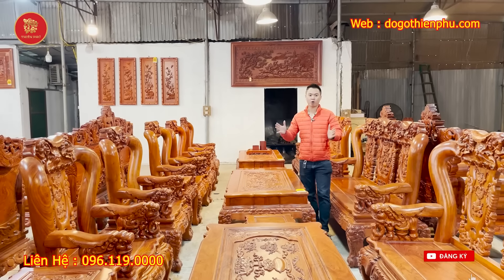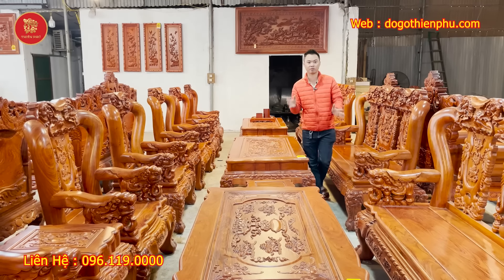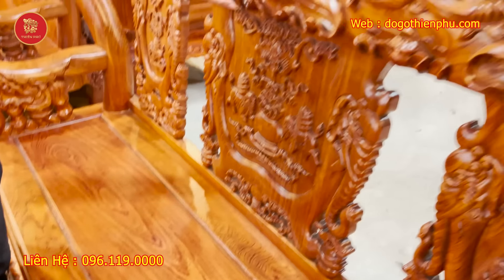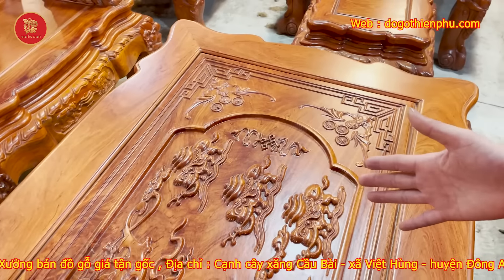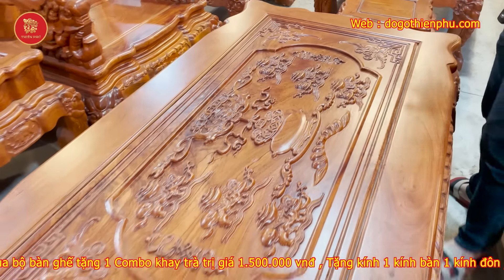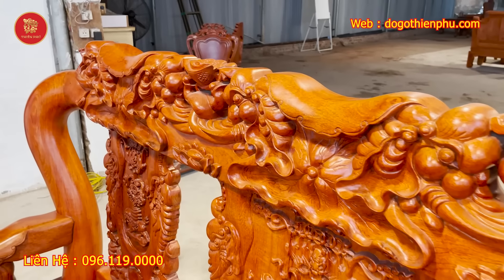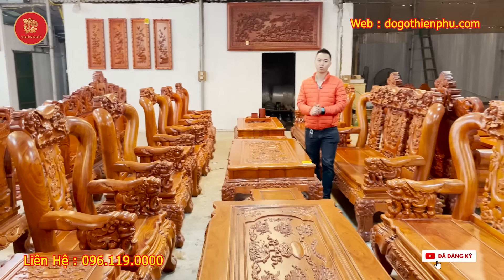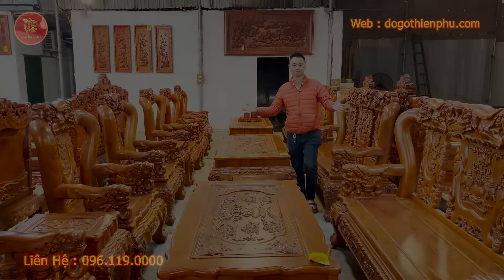💥GIẢM GIÁ SỐC👉MUA BÀN GHẾ MINH QUỐC VOI GIẢM 7.000.000VNĐ VÀO SẢN PHẨM | Xưởng Bán Đồ Gỗ Giá Tận Gốc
Nếu là một người đam mê bàn ghế thủ công mỹ nghệ, chắc chắn ai cũng từng nghe qua sản phẩm Minh Quốc voi, một sản phẩm chứa đựng tinh   hoa, văn hóa cũng như thể hiện được trình độ của những nghệ nhân Việt Nam qua những nét khắc tinh xảo.
🏭 Xưởng Bán Đồ Gỗ Giá Tận Gốc tự hào là đơn vị sản xuất đầu nguồn lớn nhất khu vực. Trong suốt hơn 20 năm đồng hành và phát triển, nơi quy tụ toàn bộ những  nghệ nhân đầu ngành về đồ gỗ  với thiết kế khác biệt, ĐỘC QUYỀN mẫu sáng tạo và đặc biệt thiết kế theo nhu cầu thẩm mỹ của từng cá nhân hóa như tay nghê phượng hóa, chương hoàng gia tân cổ, ... được đục tay nguyên bản .  Giúp bạn sở hữu những sản phẩm khác biệt với thị trường,  tự hào khi sở hữu, chọn lựa làm quà biếu tặng.
🔺Chúng tôi là đơn vị đầu tiên duy nhất trên thị trường có chế độ cam kết bảo hành mối mọt cong vênh lên đến 30 năm,mua cũ đổi mới, đổi trả miễn phí 30 ngày, được giới yêu gỗ đánh giá cao, giúp bạn AN TÂM tuyệt đối khi sở hữu toàn bộ các dòng sản phẩm.
🔺Đa dạng hoá tất cả các dòng sản phẩm khiến bất kỳ ai trong giới “SÀNH GỖ” cũng phải “gật gù” như: Hoàng Gia Louis,  Âu Á Hộp, Minh Quốc Voi, Minh Quốc Đào, Minh Quốc Nghê, Tần Thuỷ Hoàng, Rồng Đỉnh, Án Gian, Sập Thờ, Hoành Phi, Đồng Hồ, Kệ Tivi, Bàn Phấn, Lục Bình…. Gỗ gõ đỏ, hương đá Nam Phi, hương đỏ và Mun.
🔺Chúng tôi là một trong những thương hiệu lớn hàng đầu trong ngành gỗ có xưởng sản xuất và khu trưng bày rộng lên tới 5000m2. Sản xuất trực tiếp không qua trung gian, đa dạng về mẫu mã, giúp bạn có nhiều sự lựa chọn có thể xem trực tiếp chất gỗ và sở hữu ngay lập tức mà không phải chờ đợi.
🔺Chúng tôi là đơn vị duy nhất nhận khắc tên, đục tay nguyên bản trên các chương ghế, tạc họa mọi sản phẩm theo phong thủy hợp tuổi, giúp bạn sở hữu những sản phẩm độc - lạ khác biệt so với thị trường thể hiện đẳng cấp của gia chủ, làm hài lòng cả những khách hàng khó tính nhất.
🔺 Là đơn vị duy nhất có chương trình đổi cũ lấy mới, tư vấn thiết kế miễn phí tại nhà.Tiết kiệm thời gian giúp bạn được thay đổi mẫu mã, làm mới không gian nhưng vẫn tối ưu, tiết kiệm tài chính phù hợp với kinh tế cũng như diện tích gia đình mình.
🔺Phát triển với 4 thương hiệu chính “ Xưởng Bán Đồ Gỗ Giá Tận Gốc”; “ Đồ Gỗ Nội Thất Văn Biên”; “Đồ Gỗ Nội Thất Thiên Phú”; “Đồ Gỗ Đồng Kỵ Phát Tài”.
🏬Cơ Sở: Xưởng Bán Đồ Gỗ Giá Tận Gốc
👨‍🔬Chủ cơ sở: Đỗ Văn Biên
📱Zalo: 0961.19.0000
Đ/C: Cơ sở : Cạnh chạm xăng Cầu Bài - Việt Hùng - Đông Anh - Hà Nội .
          🚛Khách hàng mua hàng tại Miền Bắc sẽ được cơ sở giao hàng tận nhà , kiểm tra hàng xong thành toán.
         🚚 Khách hàng tại Miền Nam thì chỉ cần cọc 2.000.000 tiền vận chuyển vào đến tận nhà kiểm tra hàng đúng chất lượng thì nhận hàng và thanh toán.